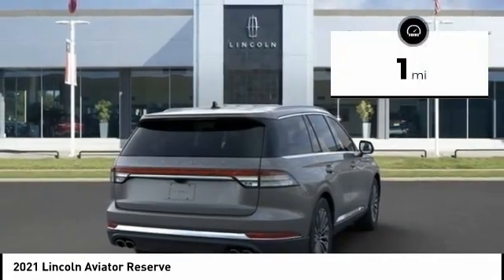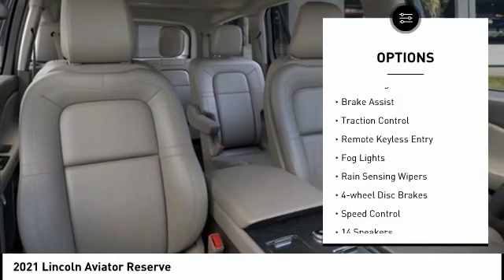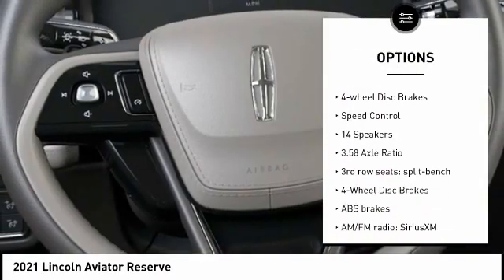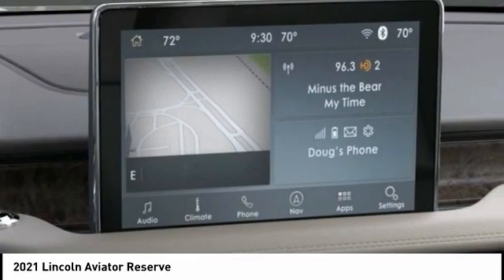2021 Lincoln Aviator Houston TX 1G244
2021 Lincoln Aviator Reserve

Price includes: $1000 - Retail Bonus Customer Cash. Exp. 07/06/2021   Recent Arrival!brbrbrWest Point Lincoln is pumped up to offer this good-looking 2021 Lincoln Aviator Reserve in Gray with Sandstone interior. Well equipped with Elements Package Plus (Auto Air Refresh, Auto Heated/Ventilated Driver & Passenger Seats, Heated Steering Wheel, Heated VisioBlade Wipers, and Heated/Ventilated 2nd Row Outboard Seats), Equipment Group 200A, 14 Speakers, 3.58 Axle Ratio, 3rd row seats: split-bench, 4-Wheel Disc Brakes, ABS brakes, Air Conditioning, Alloy wheels, All-Weather Floor Liners w/Fr&Rr Carpet Floor Mats, AM/FM radio: SiriusXM, Audio memory, Auto High-beam Headlights, Auto-dimming door mirrors, Auto-dimming Rear-View mirror, Automatic temperature control, Brake assist, Bumpers: body-color, Compass, Delay-off headlights, Driver door bin, Driver vanity mirror, Dual front impact airbags, Dual front side impact airbags, Electronic Stability Control, Emergency communication system: SYNC 3 911 Assist, Exterior Parking Camera Rear, Four wheel independent suspension, Front anti-roll bar, Front Bucket Seats, Front Center Armrest, Front dual zone A/C, Front fog lights, Front reading lights, Fully automatic headlights, Garage door transmitter, Heated door mirrors, Heated front seats, HVAC memory, Illuminated entry, Knee airbag, Low tire pressure warning, Memory seat, Navigation System, Occupant sensing airbag, Outside temperature display, Overhead airbag, Overhead console, Panic alarm, Panoramic Vista Roof w/Shade Controls, Passenger door bin, Passenger vanity mirror, Power door mirrors, Power driver seat, Power Liftgate, Power moonroof: Panoramic Vista Roof, Power passenger seat, Power steering, Power windows, Premium Lthr Heated/Ventilated Fnt Captain's Chairs, Radio data system, Radio: Revel AM/FM Audio System w/14 Speakers, Rain sensing wipers, Rear air conditioning, Rear anti-roll bar, Rear audio controls, Rear dual zone A/C, Rear reading lights, Rear window defroster, Rear window wiper, Remote keyless entry, Roof rack: rails only, Security system, SiriusXM, Speed control, Speed-Sensitive Wipers, Split folding rear seat, Spoiler, Steering wheel memory, Steering wheel mounted A/C controls, Steering wheel mounted audio controls, SYNC 3 Communication & Entertainment System, Tachometer, Telescoping steering wheel, Tilt steering wheel, Traction control, Trip computer, Turn signal indicator mirrors, Variably intermittent wipers, and Wheels: 20 Bright-Machined Aluminum.